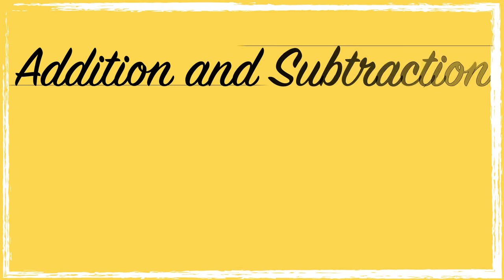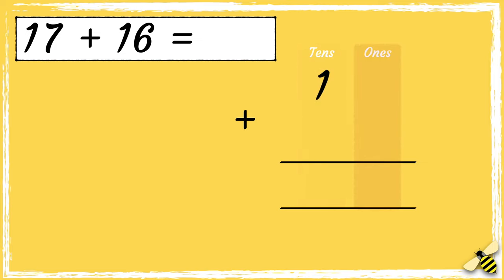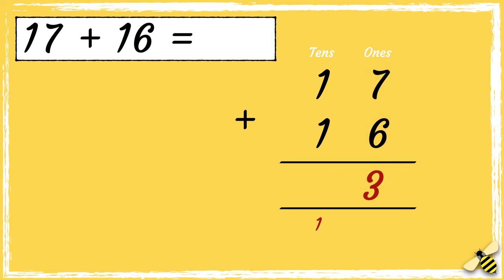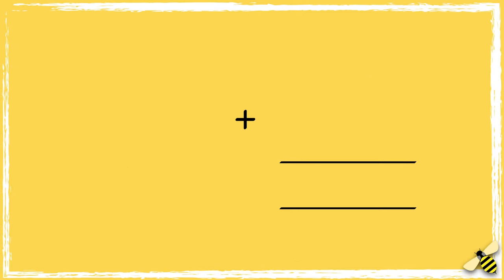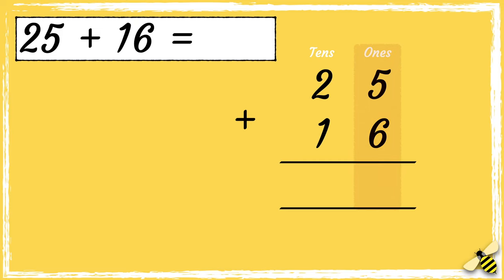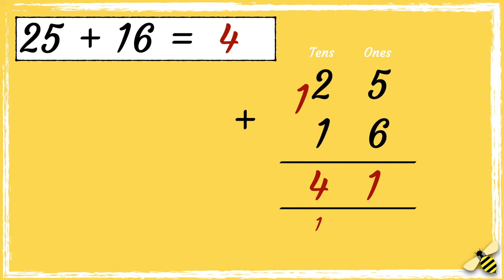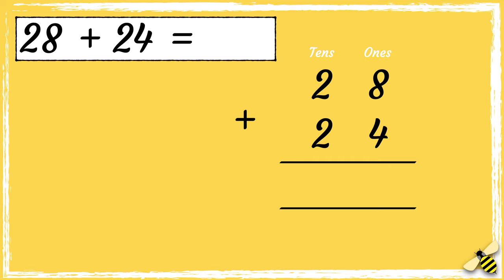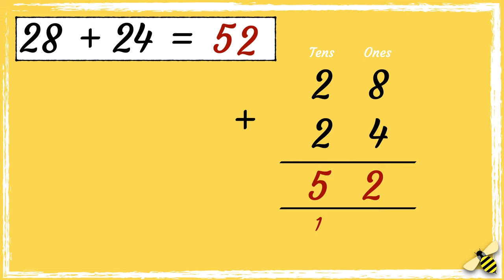2-digit Add 2-digit | Column Addition | Maths with Mrs. B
This video is a continuation of the addition and subtraction videos. It teaches learners to add 2-digit numbers and 2-digit numbers using column addition.

National Curriculum Objectives:
Year 2: Recall and use addition and subtraction facts to 20 fluently, and derive and use related facts up to 100
Year 2: Add and subtract numbers using concrete objects, pictorial representations, and mentally, including: two two-digit numbers / Adding 3 one-digit numbers